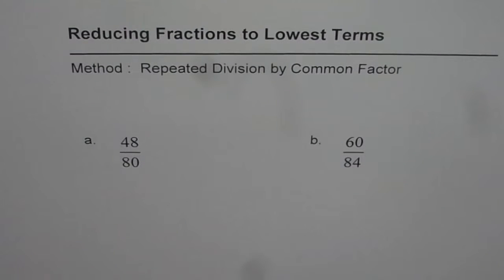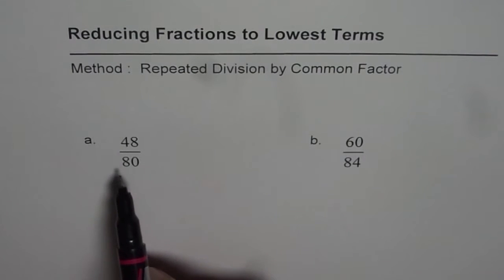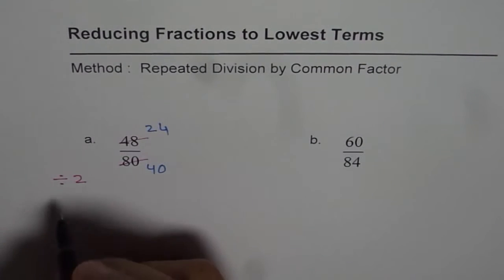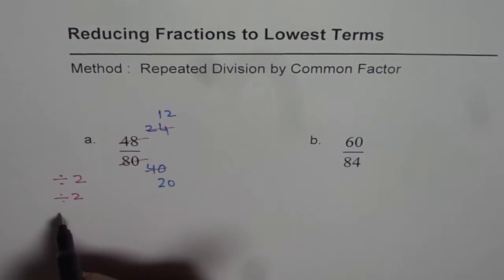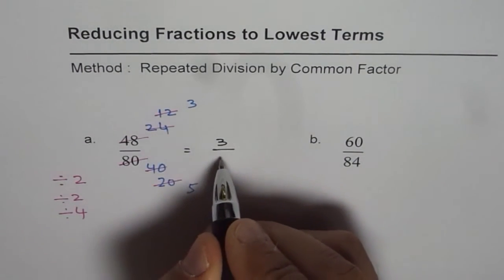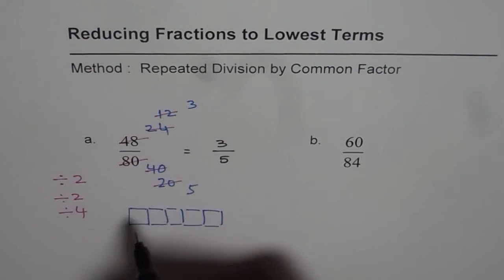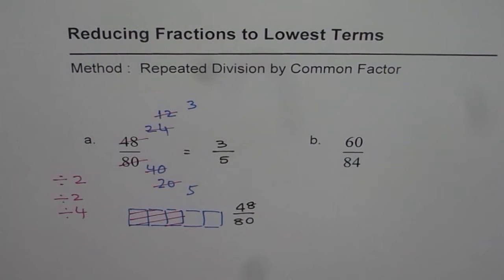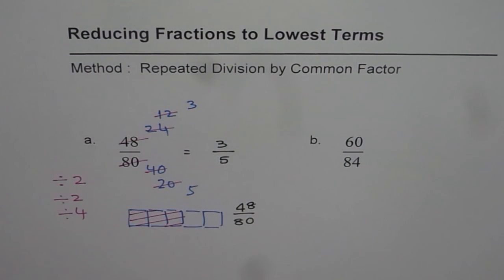Reduce Fraction to Simplest Terms by Repeated Division